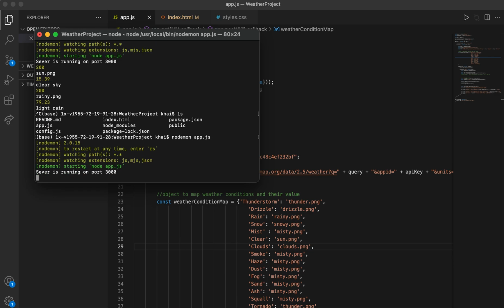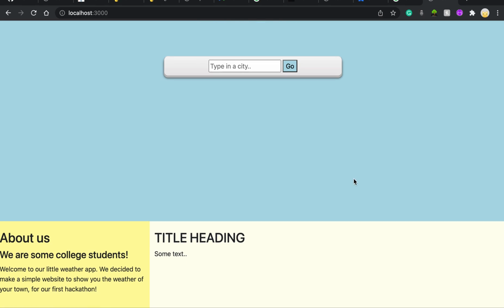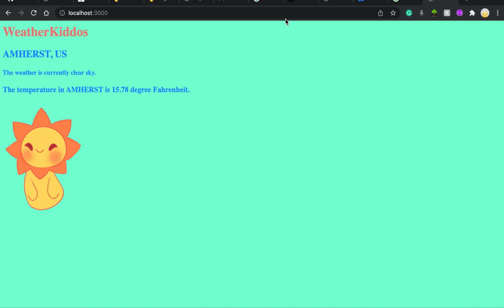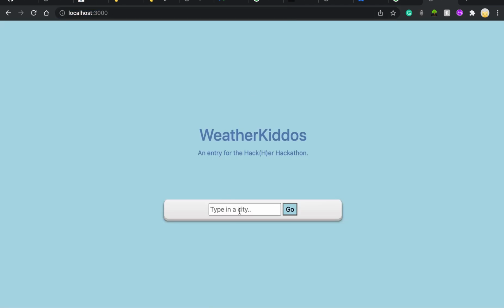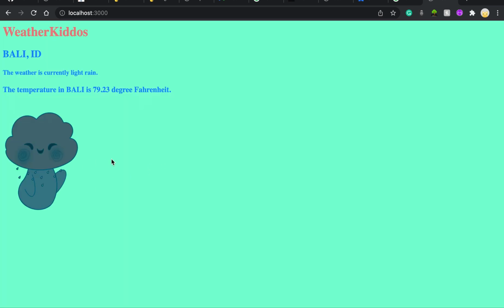"WeatherKiddos" Hack(H)er413 2022 Project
Simple Weather Project using node.js, HTML, CSS and opensource weather API